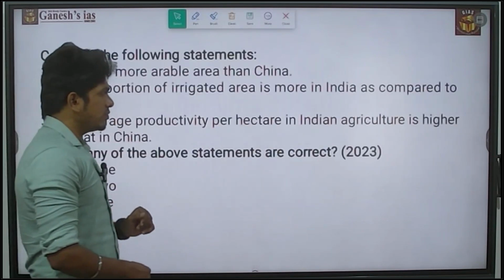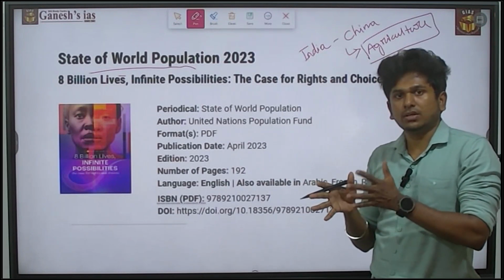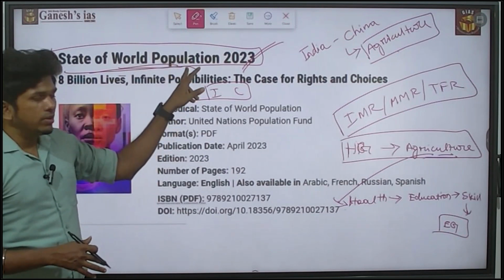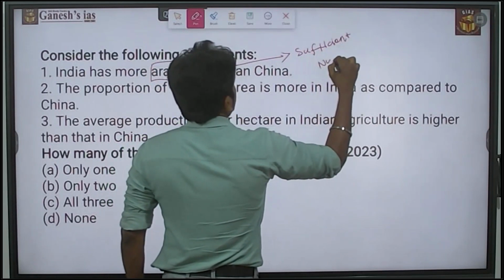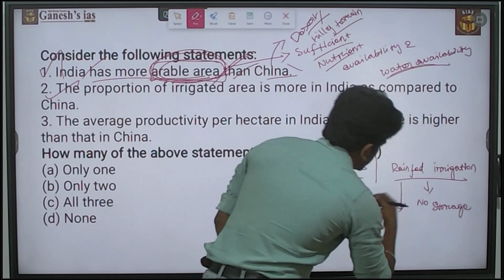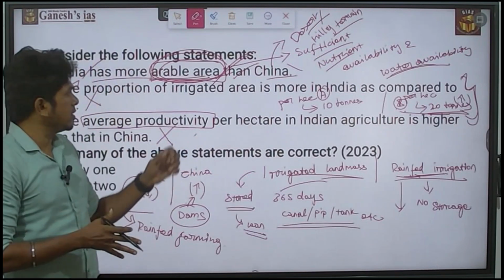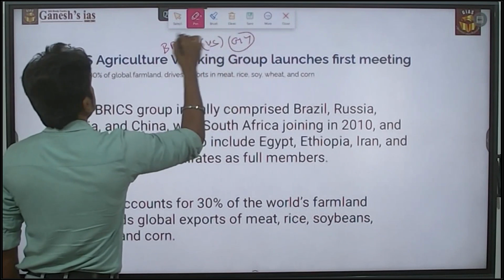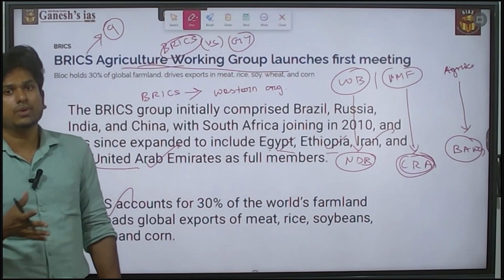State of World Population | UPSC Prelims | IAS Exam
In this video, we dive into a previous year UPSC Prelims question from the Geography section, analyzing the logic behind the question and offering insights to help aspirants effectively prepare and succeed in the UPSC CSE Prelims.

Toppers from Ganesh IAS Academy